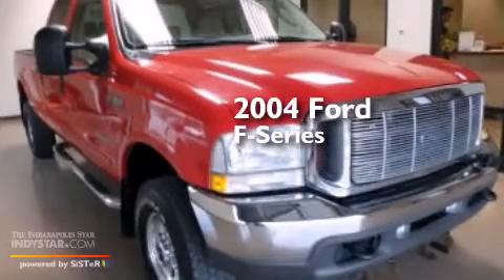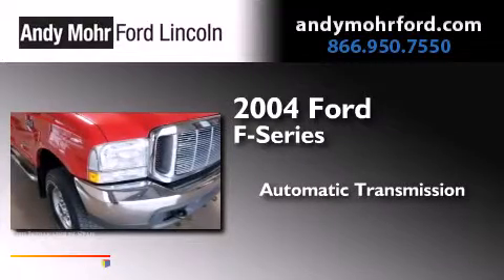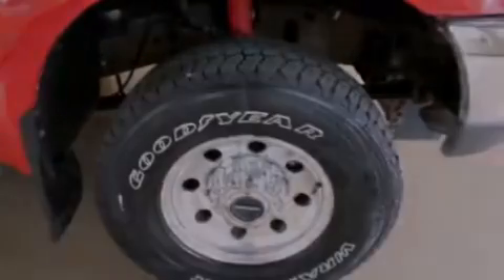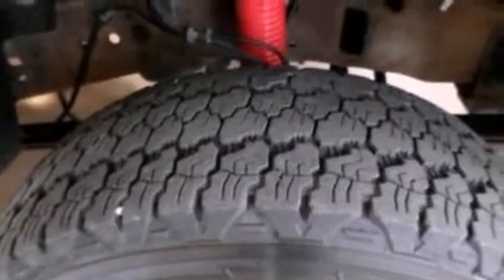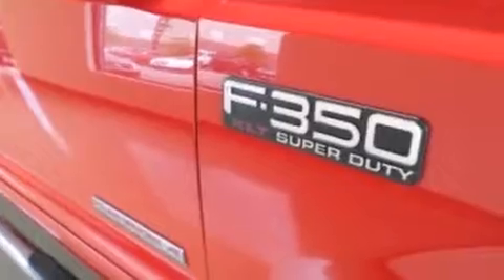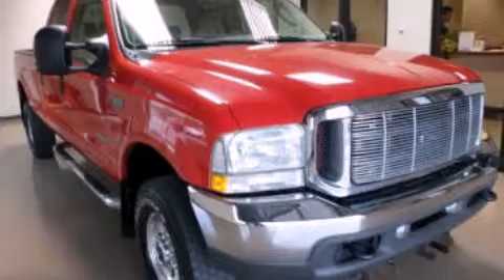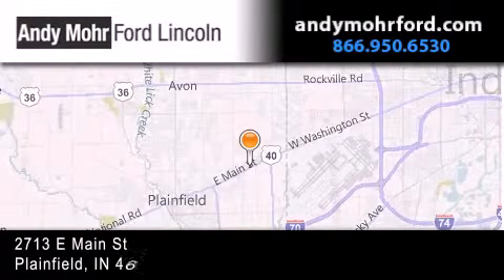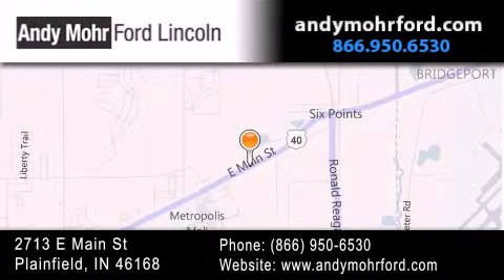2004 Ford F350 Plainfield IN 46168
We've been honored to serve the Plainfield IN area , we promise that your experience at our dealership will exceed your expectations ! Year : 2004 Make : Ford Model : F350 Engine : 6.0L V8 32V DDI OHV Turbo Diesel Trans . : Automatic Exterior : Red Miles : 149,682 Interior : Medium Parchment Stock : T16471A Andy Mohr Ford Lincoln 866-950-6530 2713 E. Main Street Plainfield , IN 46168